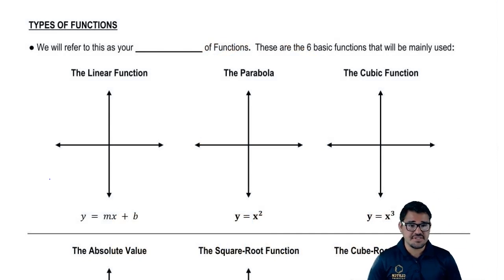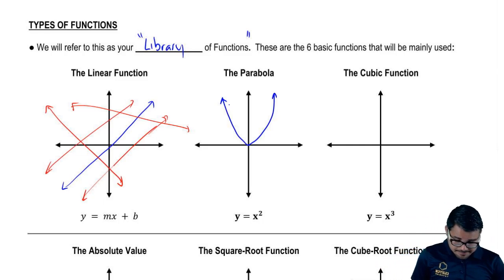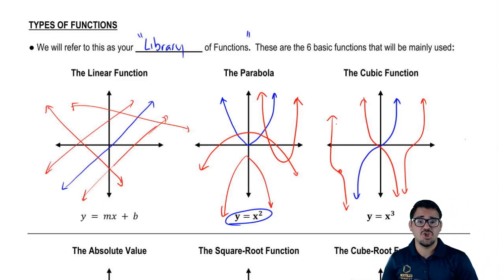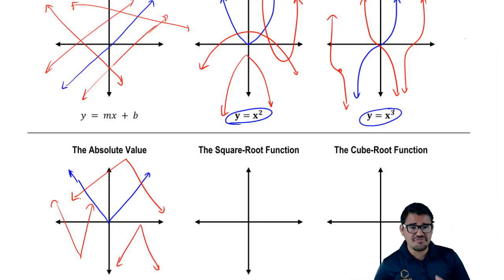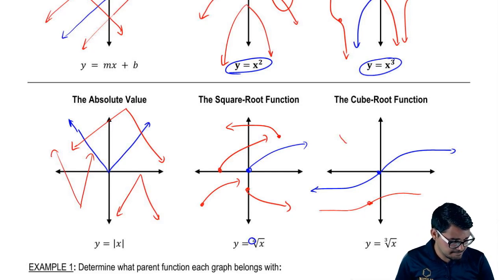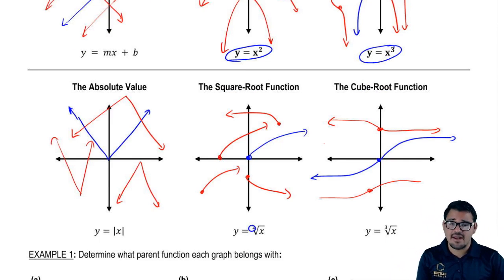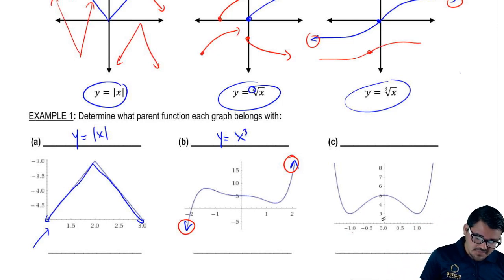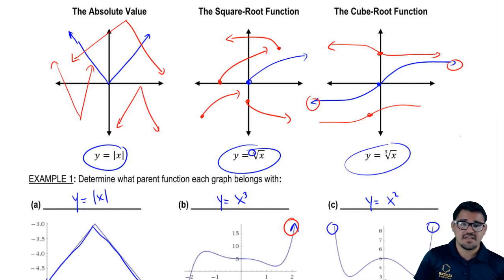Types of Functions